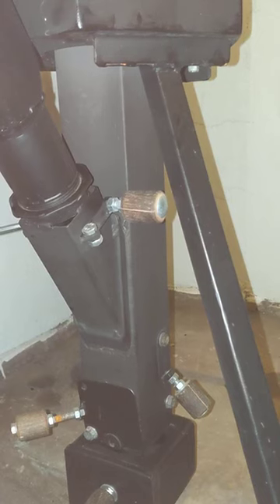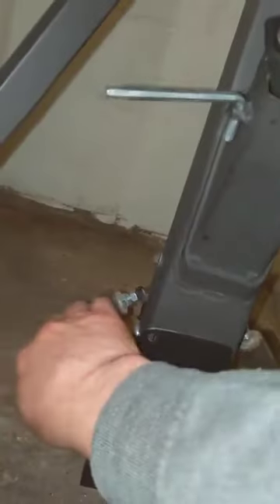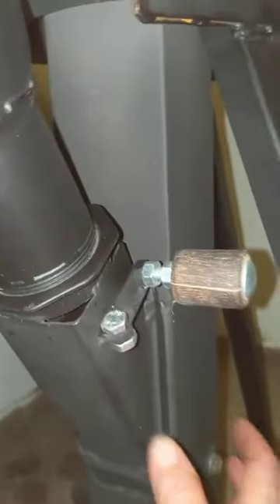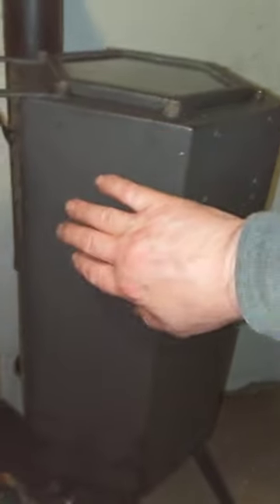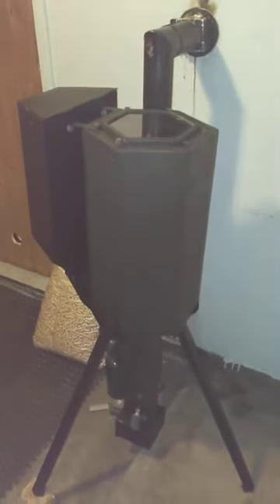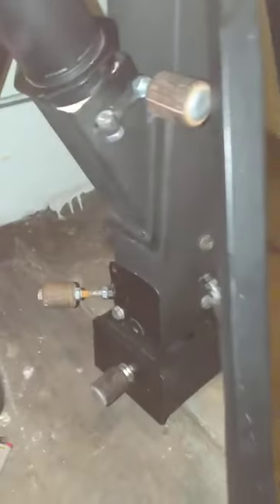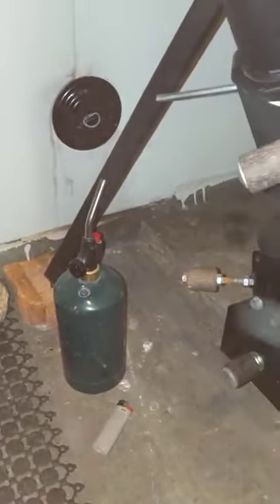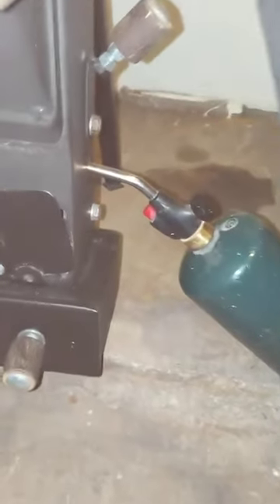HastyHeat.com gravity wood pellet rocket stove with thermal electric generator hot water boiler TEG